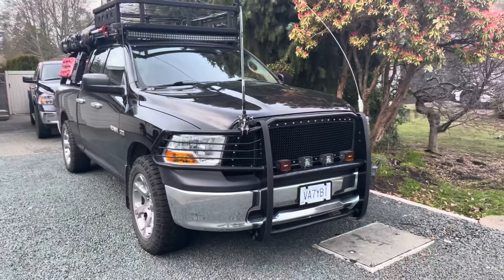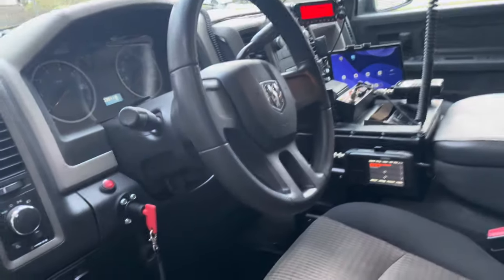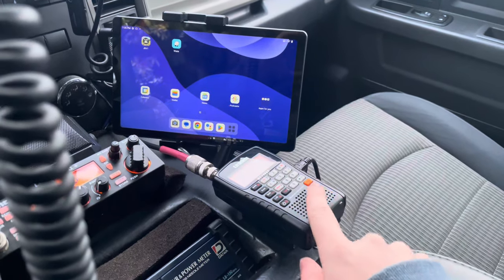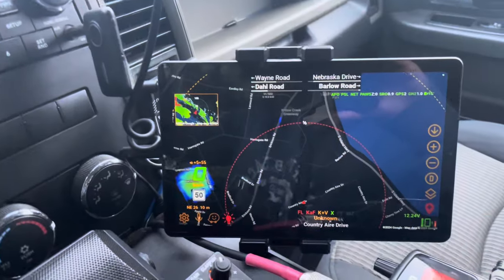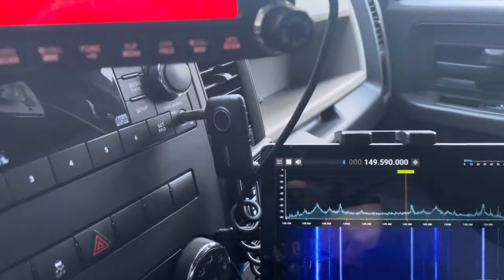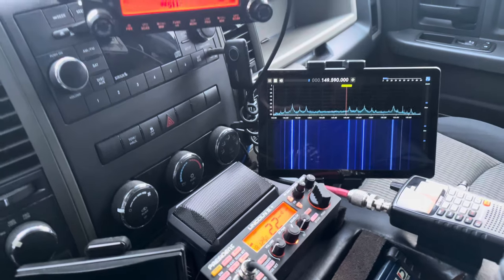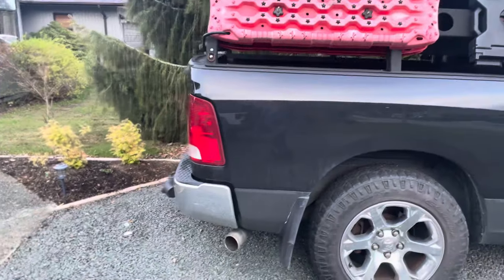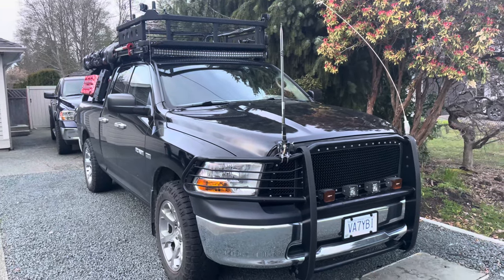Ham radio mobile set up, update April 2024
Hey guys!
Here is my updated mobile rig! I’ve done a few changes since you’ve all last seen it! Switched some antennas around and changed some things inside! Hope you all like it! 👍🏻